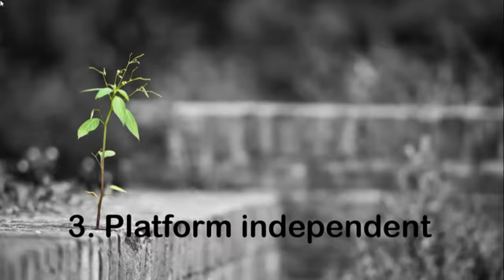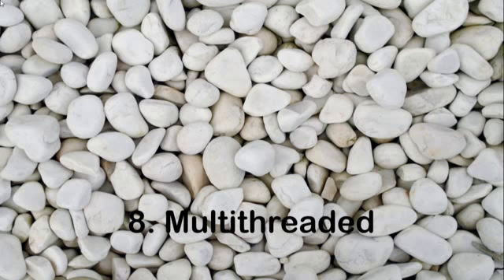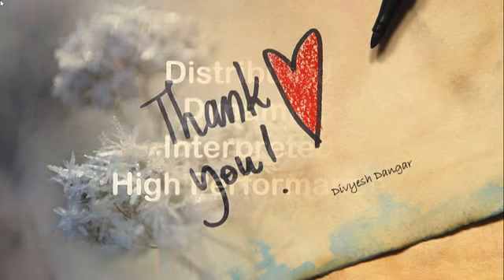JAVA - Features of JAVA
This Video is created by My Student Divyesh Dangar (16MCA001) as a submission of JAVA Course